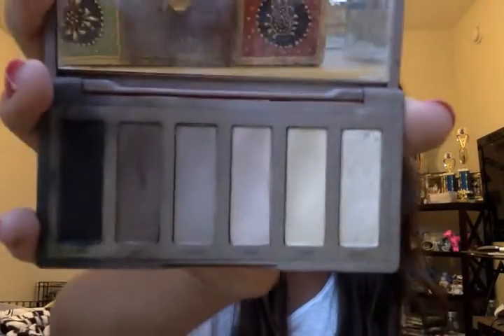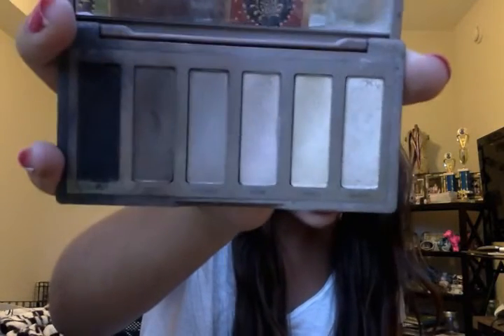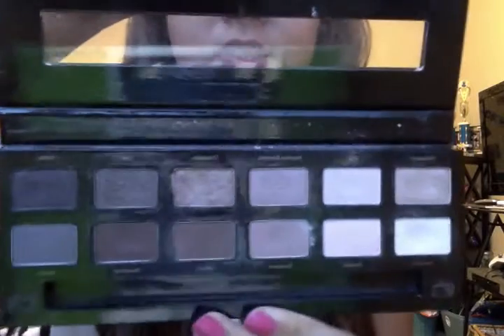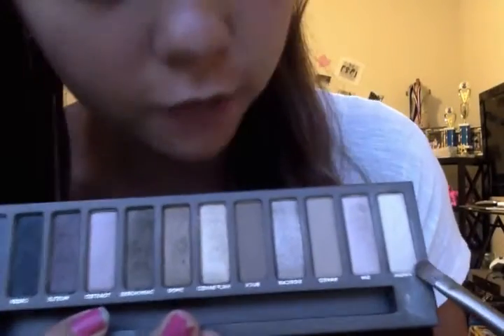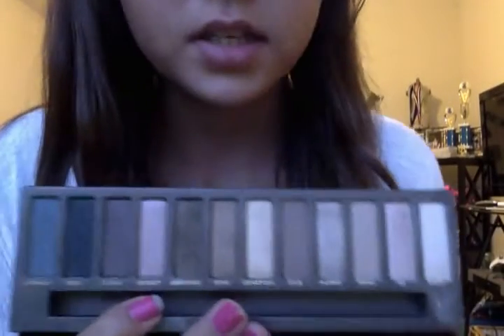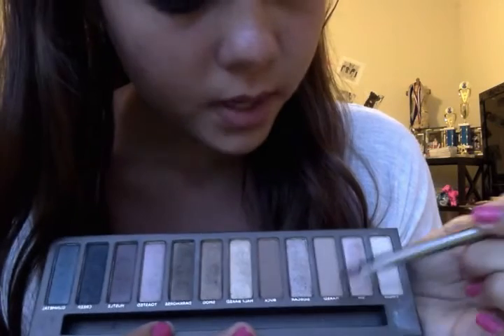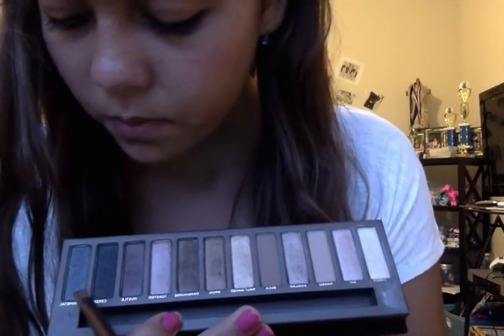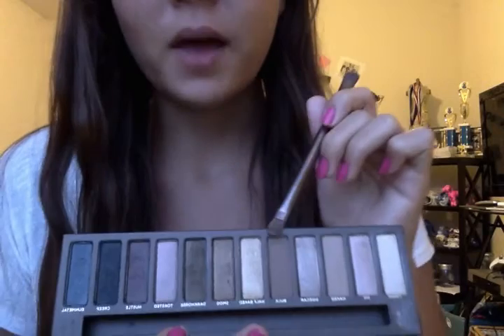My eyeshadow palettes|| + Naked Urban Decay